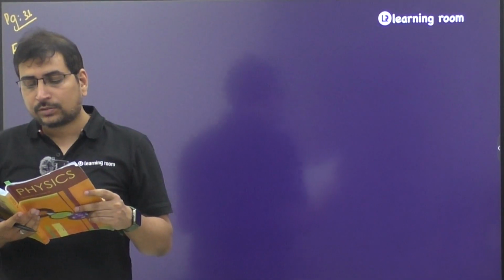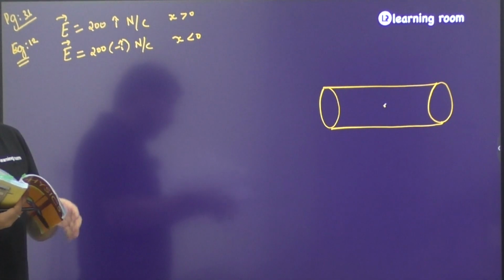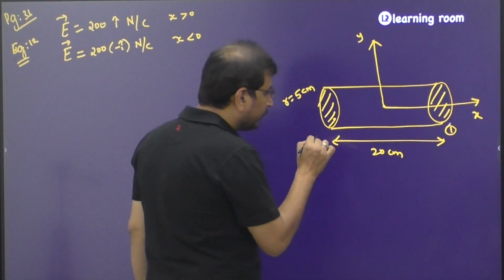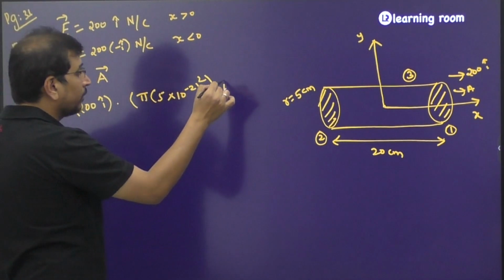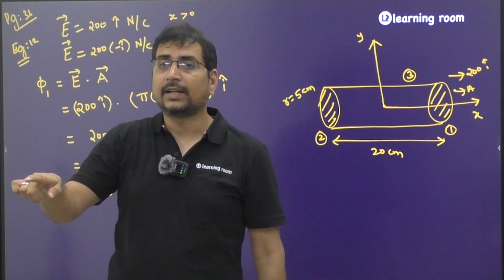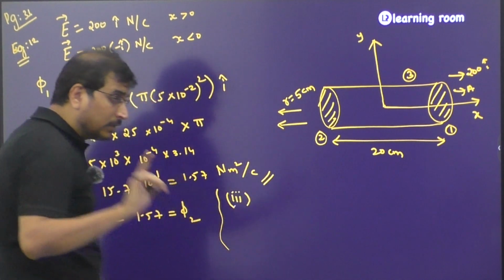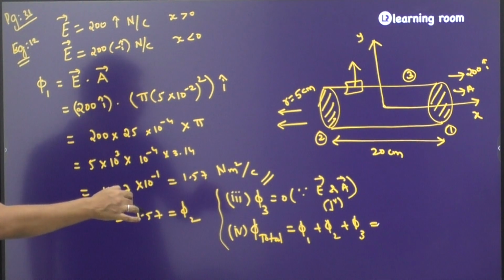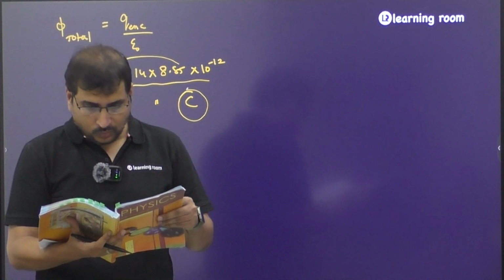PG 31 EG12